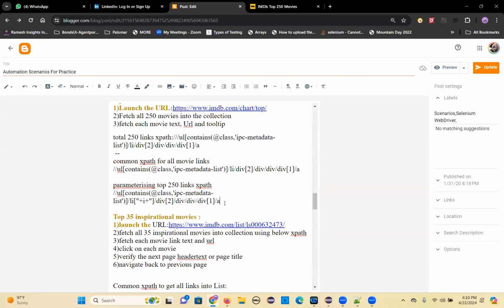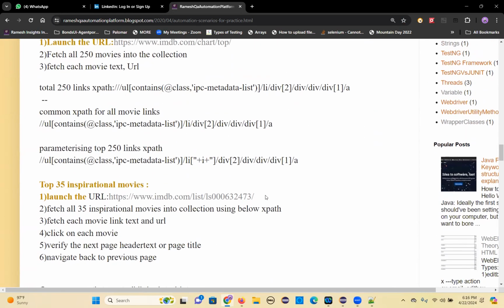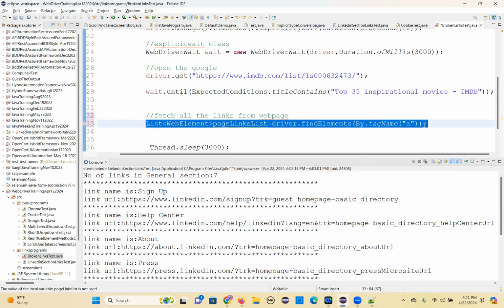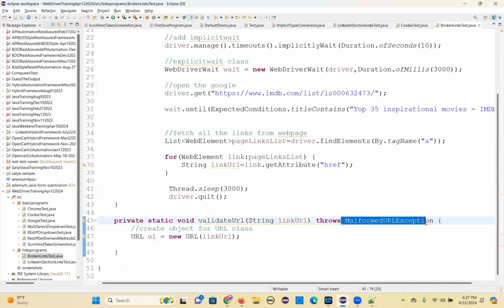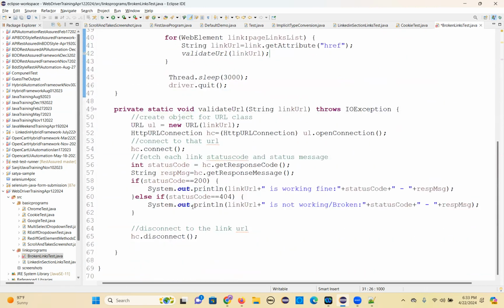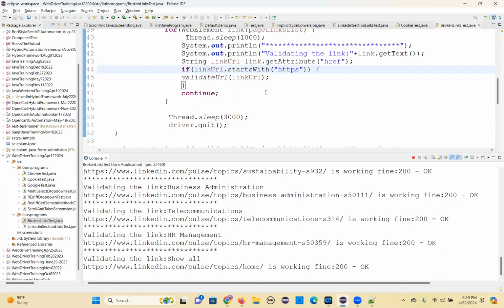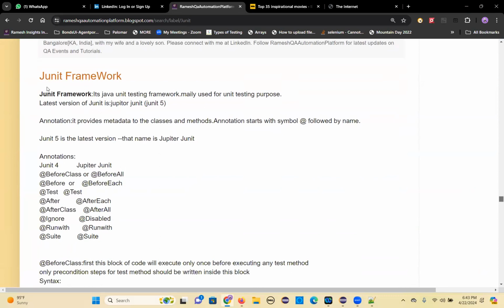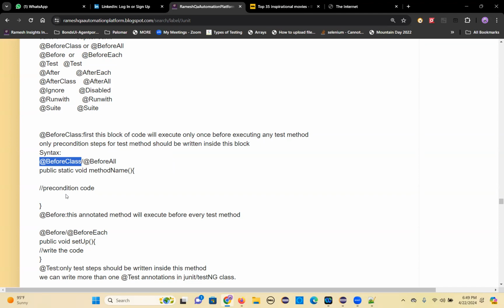Selenium BrokenLinks Images JUNIT FrameWork Introduction APR 22 2024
Selenium BrokenLinks Images
 Broken Images
JUNIT FrameWork Introduction